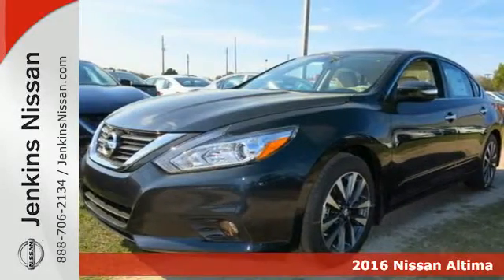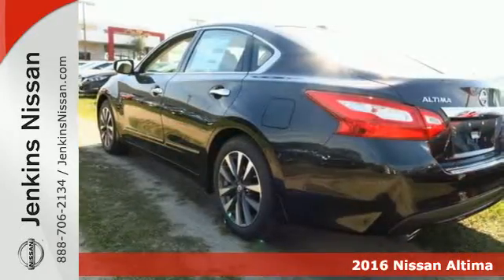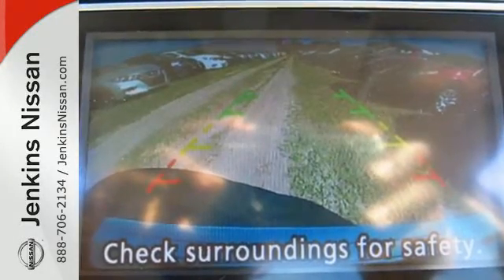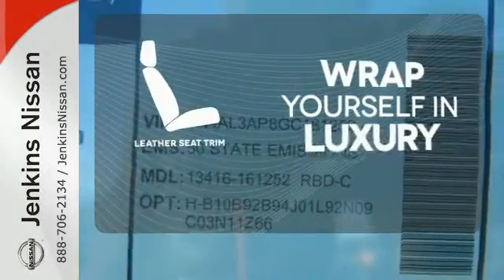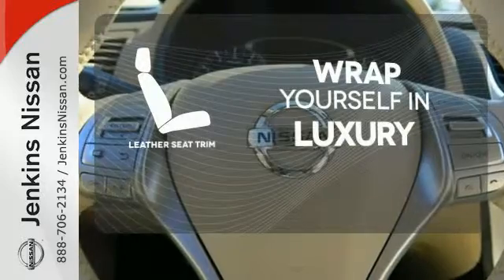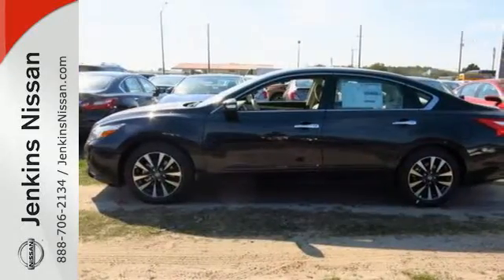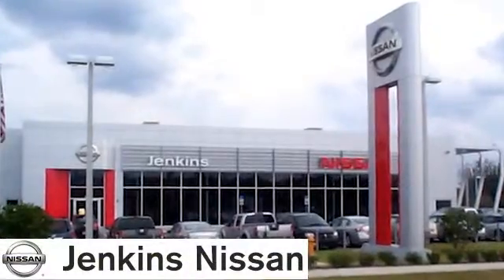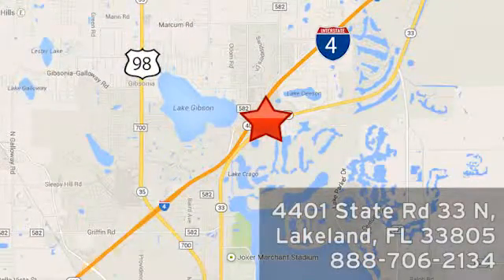New 2016 Nissan Altima Lakeland FL Tampa, FL 16AL517 - SOLD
Year: 2016
Make: Nissan
Model: Altima
Trim: 4dr Sdn I4 2.5 SL
Engine: 2.5 L 4 Cyl. Cyl.
Color: Storm Blue
Stock #: 16AL517
VIN: 1N4AL3AP8GC161252

Address:
401 State Rd 33 N